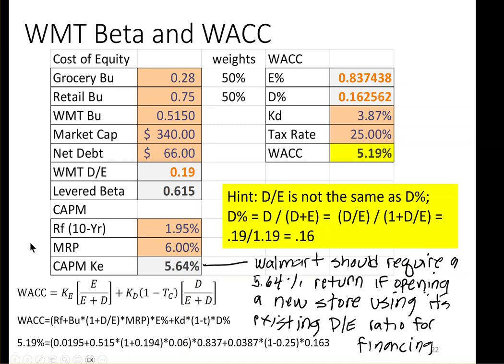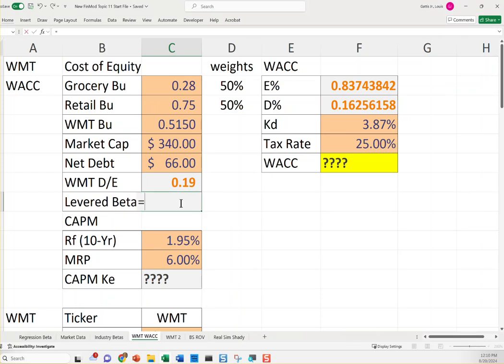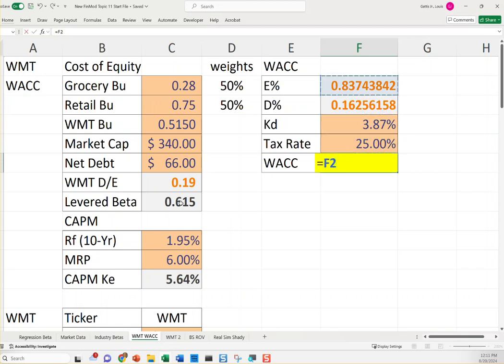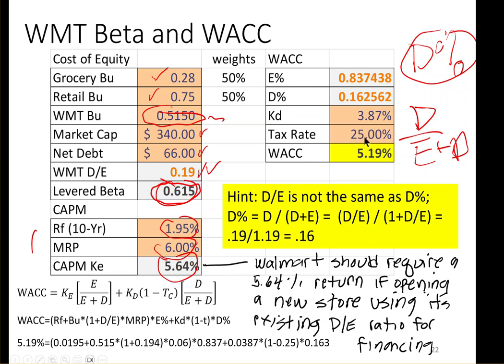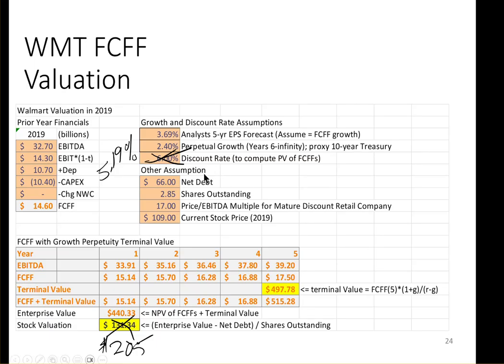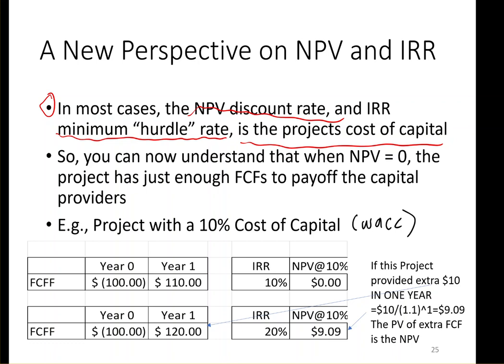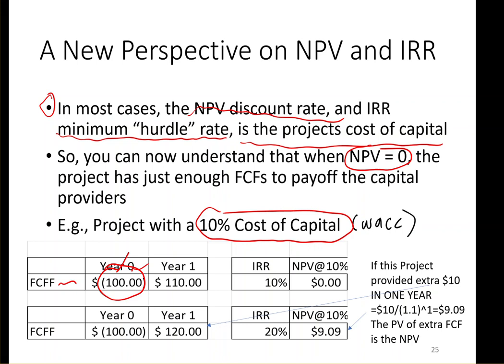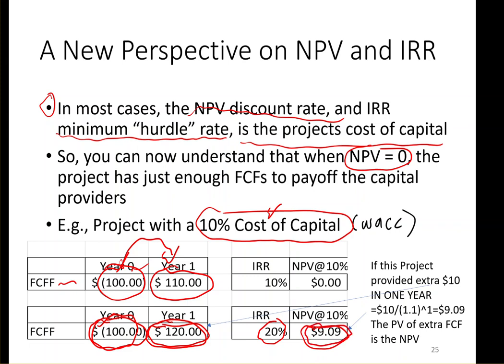New FinMod Video Topic 11 4 Calculating WACC for Walmart